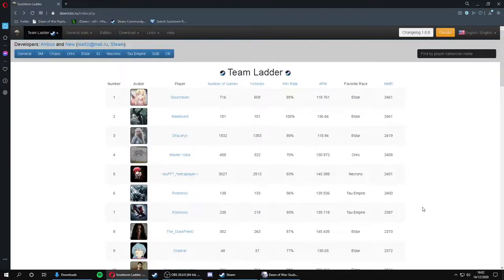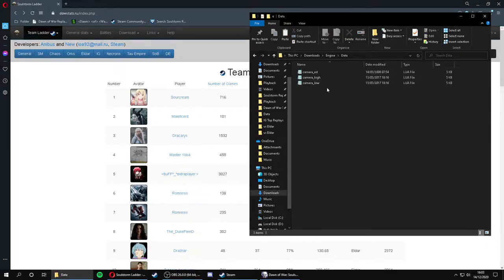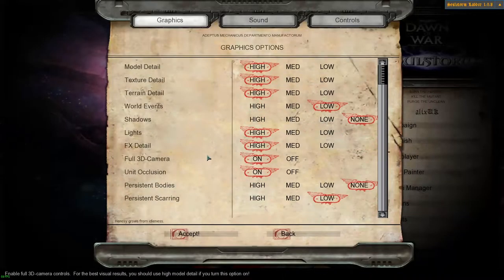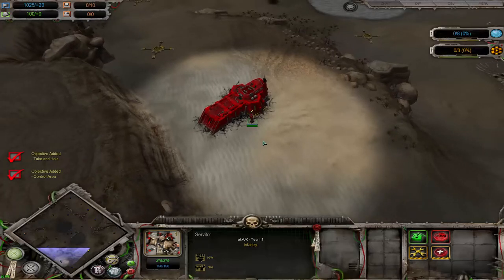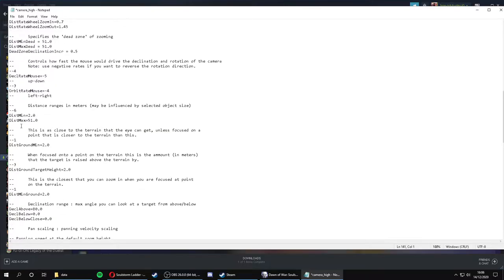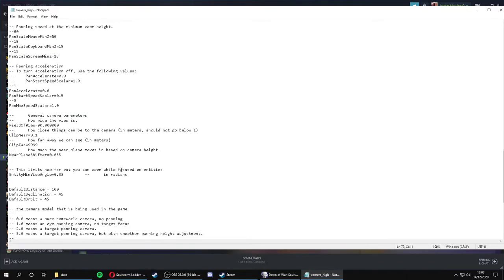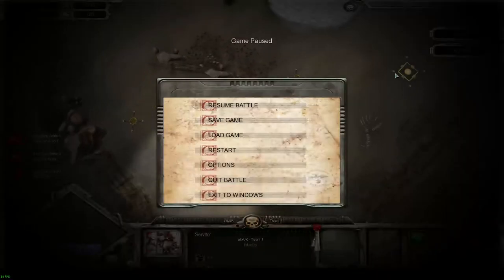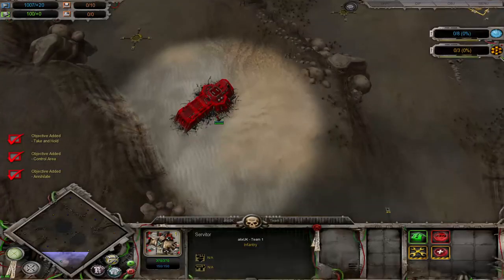How to download, install and modify the camera mod for Dawn of War (including Soulstorm)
1). Download CameraMod from dowstats.ru (link above)
2). Extract CameraMod contents into your soulstorm directory
3). Ensure 3D Camera is turned ON in your in-game settings

To increase the maximum viewing distance on the camera mod you must increase the value of the DistMax parameter (line 78 in the text file).

To edit the default viewing distance and angle you must edit the value of the parameters DefaultDistance (line 143 in the text file), DefaultDeclination (line 144 in the text file) and DefaultOrbit (line 145 in the text file).